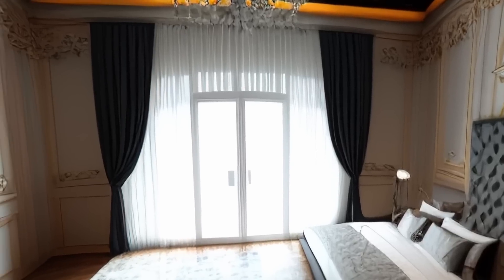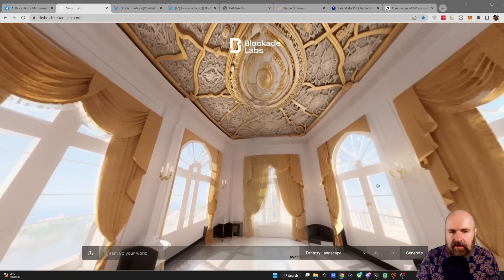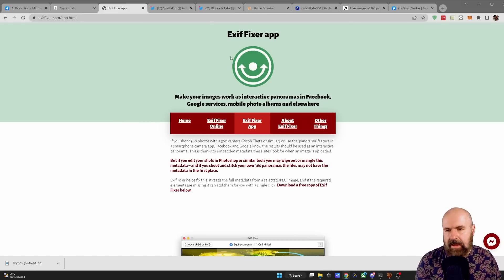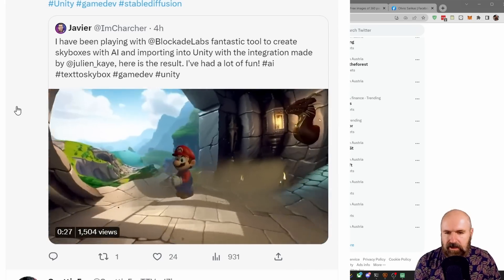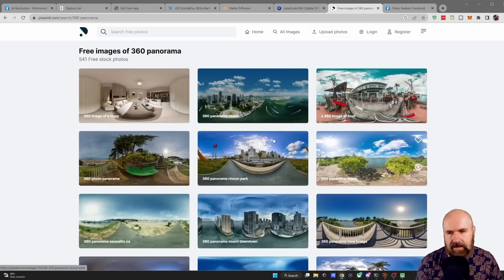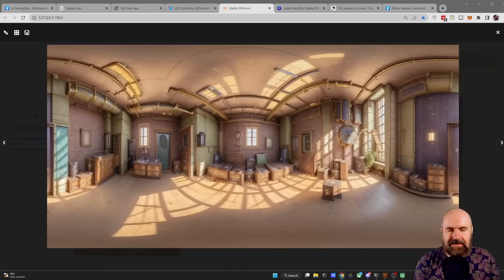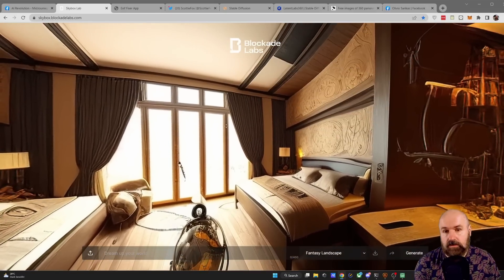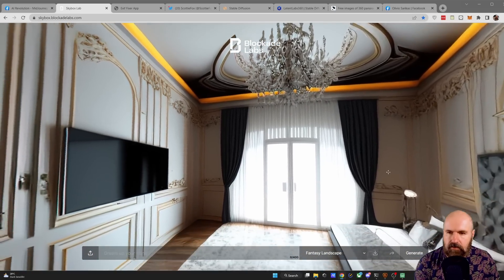WOW! 360 degree AI Images - in Skybox, ControlNET, A1111 & Midjourney // Complete Guide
Create stunning 360 degree Images with AI in Skybox Labs, ControlNET, A1111 and Midjounrey. This full guide shows you all the settings and tricks to create 360 Images. Use Lora for seamless 360 results. Use ControlNET for acturate Room maps. This guide will bring you into the next Dimension. Explore the 360 spaces with your headset on smartphone or with a 3D headset